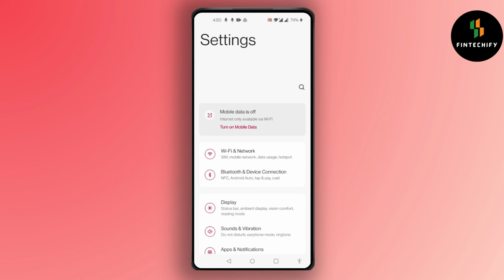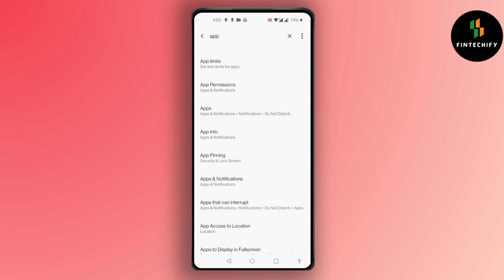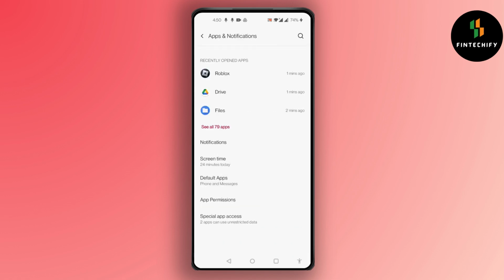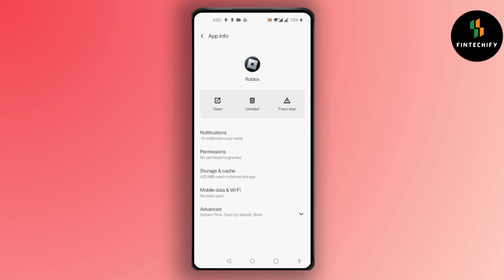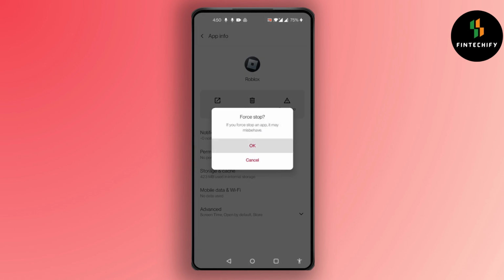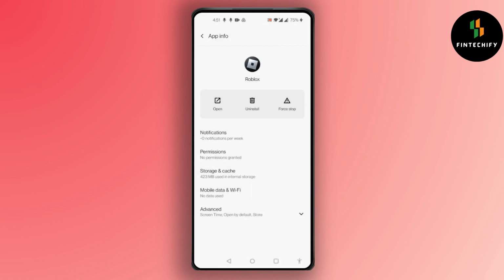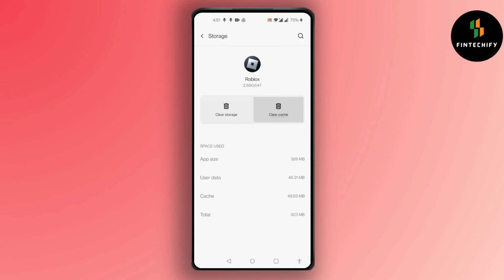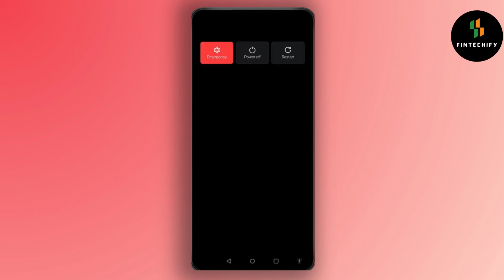How to Fix Roblox 'Ask Your Parent to Join This Experience'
Welcome to our step-by-step guide on "How to Fix Roblox 'Ask Your Parent to Join This Experience'"! If you're encountering the frustrating "Ask Your Parent" message when trying to join a Roblox experience, this video is for you. We'll walk you through the causes of this error and show you how to fix it so you can get back to enjoying your Roblox games. Whether it's an account setting, age restriction, or parental control issue, these tips will help you resolve it easily.

What You'll Learn:

Why Roblox shows the "Ask Your Parent" message
How to check your Roblox account settings to fix this error
Steps to adjust age restrictions and parental controls on Roblox
How to ensure you're able to join all Roblox experiences without issues
Solutions for both kids and parents to handle this error on Roblox
Timestamps:
00:05 Understanding the "Ask Your Parent" message on Roblox
00:25 How to change Roblox account settings
00:40 Adjusting parental controls and age restrictions
00:55 How to fix the error and join Roblox experiences